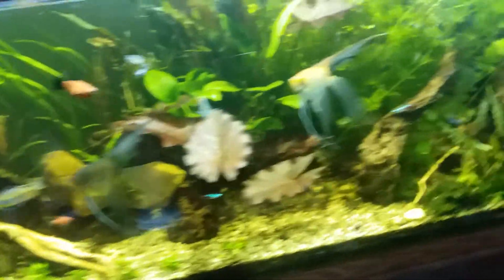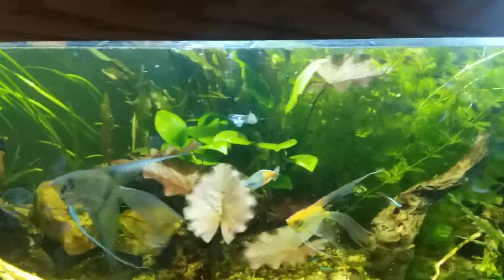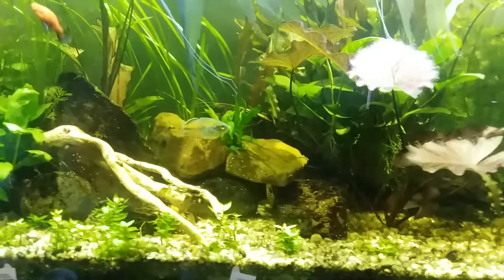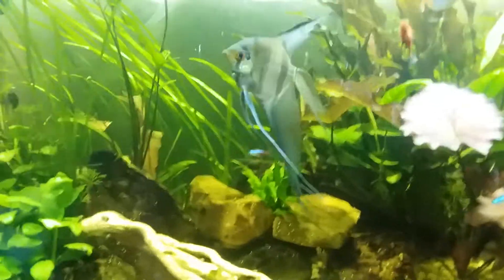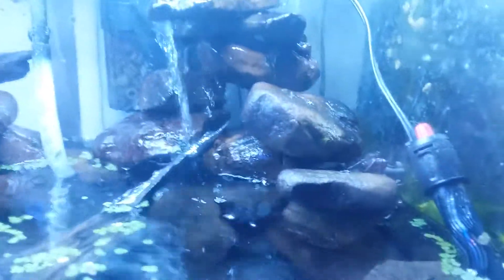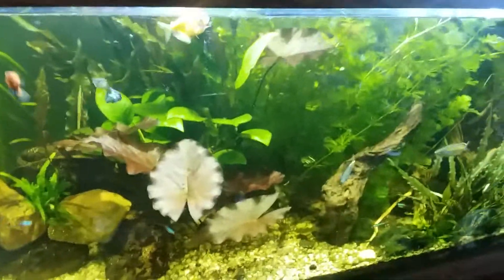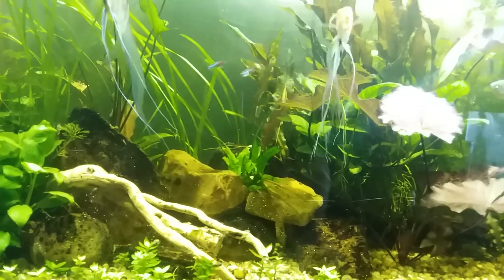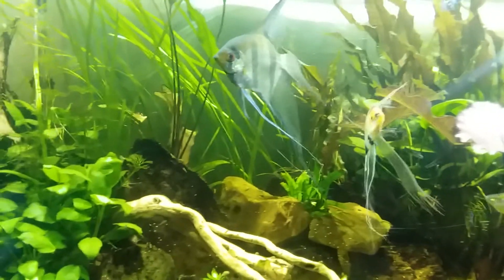Calcium for snails, shrimp, and crabs.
Today I talked about what I feed my snails shrimp and crabs the for their dietary calcium intake